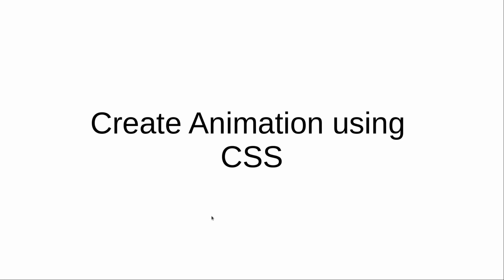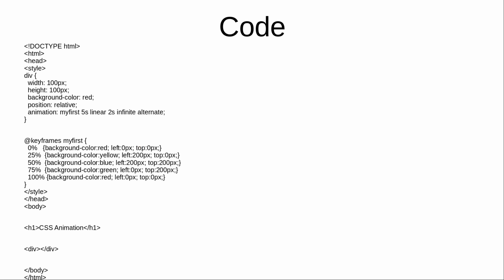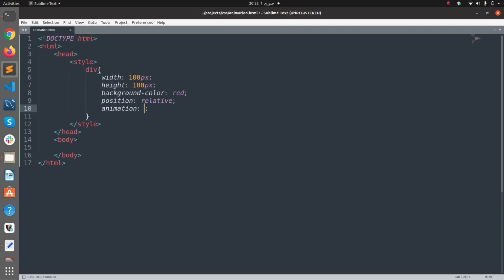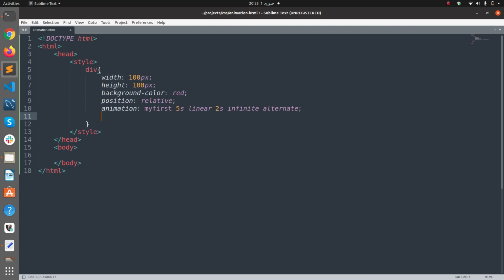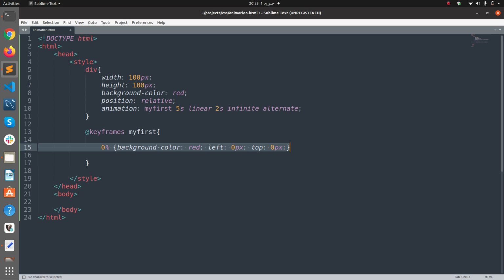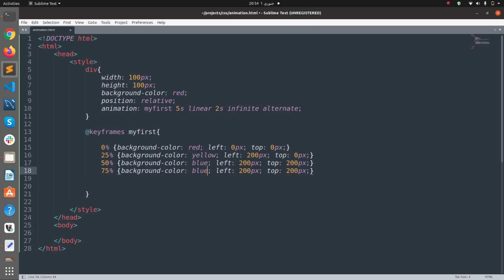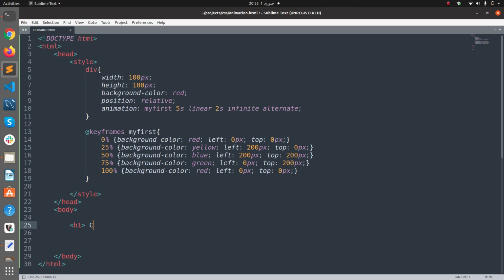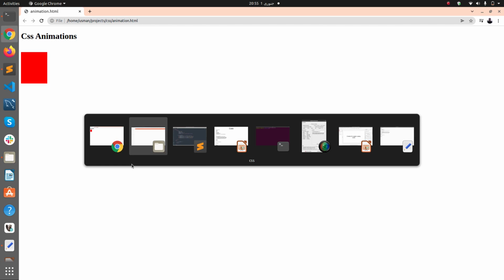Simple Animation using CSS ( in 4 minutes)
In this video we'll Learn How to create Simple CSS animation !